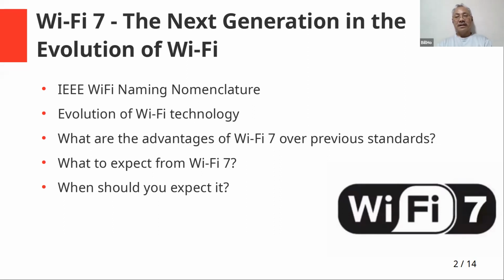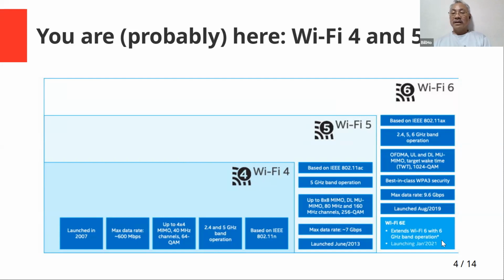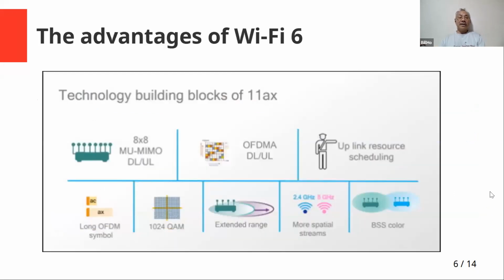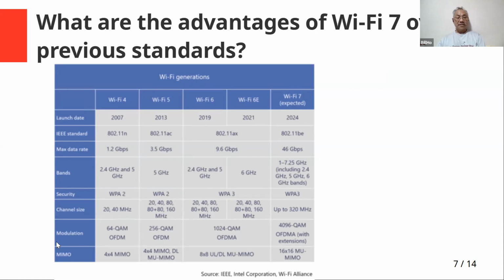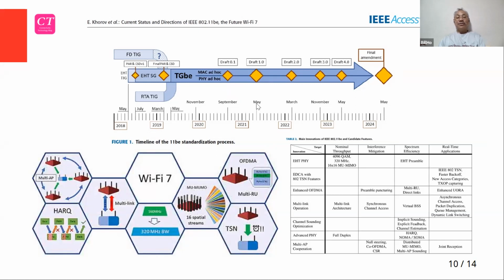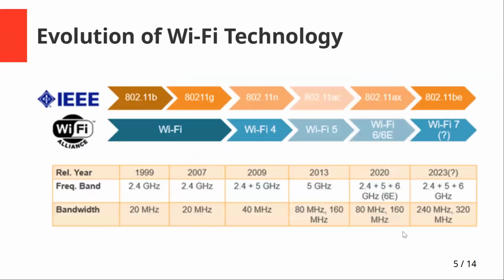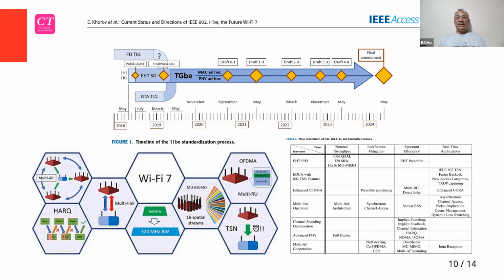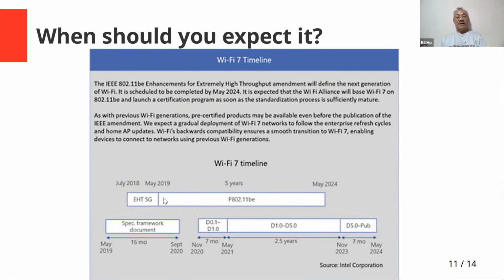Wi Fi 7 The Next Generation in the Evolution of Wi Fi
Wi-Fi 6 has just been launched, but Wi-Fi 7 is already on the horizon as the next generation of Wi-Fi, continuing an impressive evolution of a technology that was launched over 20 years ago.

What new features and capabilities will Wi-Fi 7 deliver?
Who will need Wi-Fi 7?
When will it be available?

This presentation will give an overview of Wi-Fi 7 and the anticipated benefits that it will bring to Wi-Fi users.